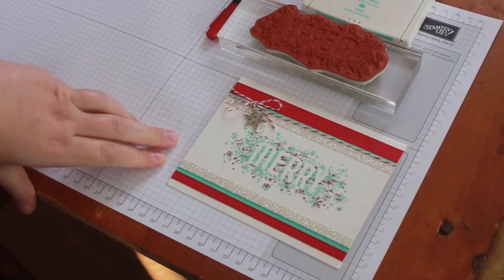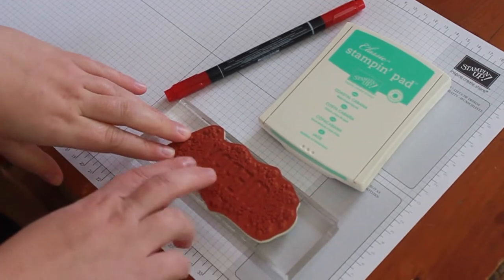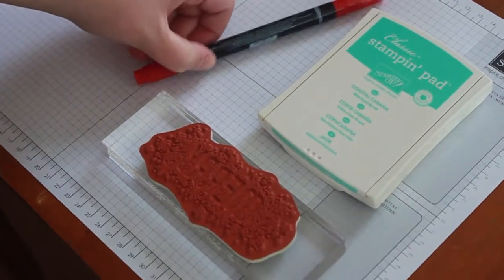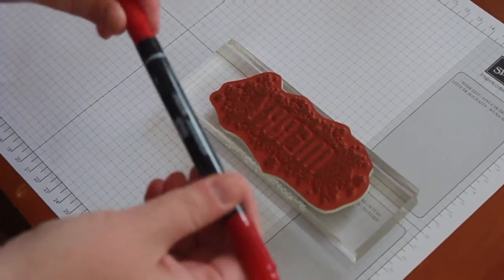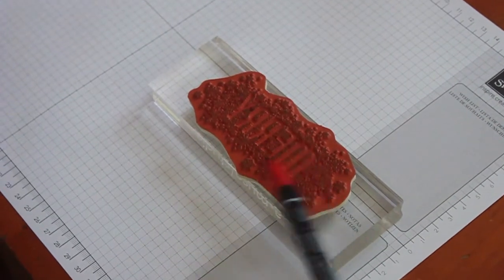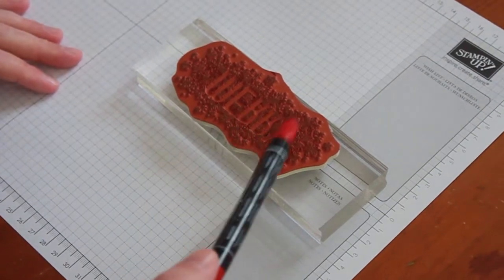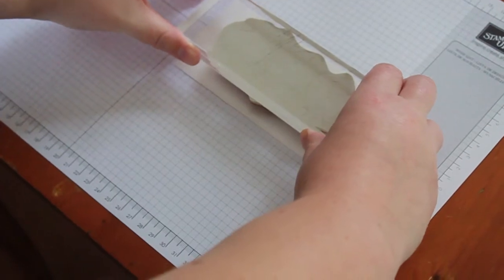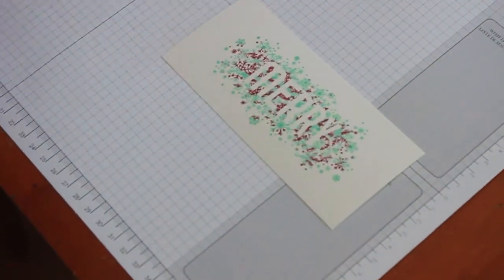"Thumping" Technique for Multi-Colored Stamping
Stampin' Up! Demonstrator Anna Keyes shares an easy technique for multi-colored stamped images.